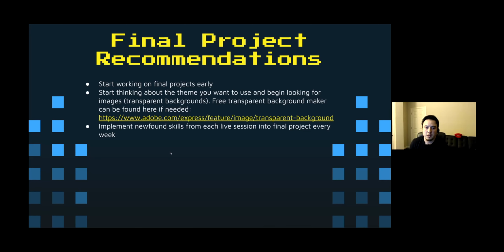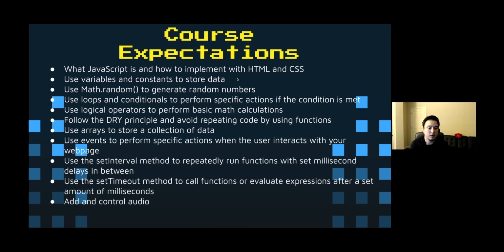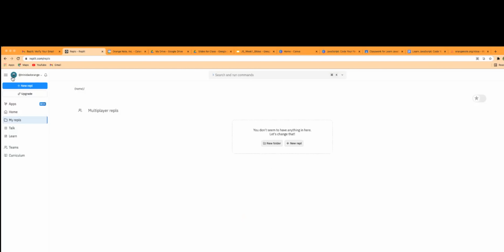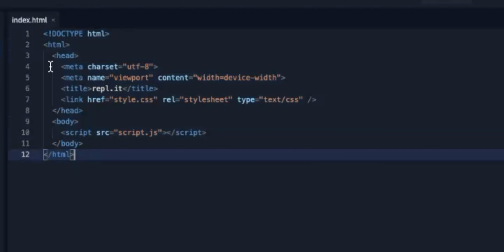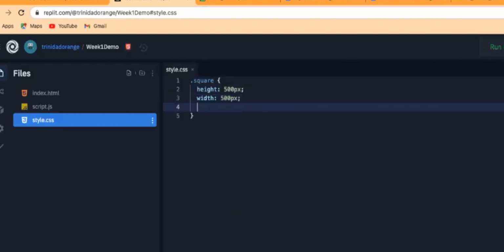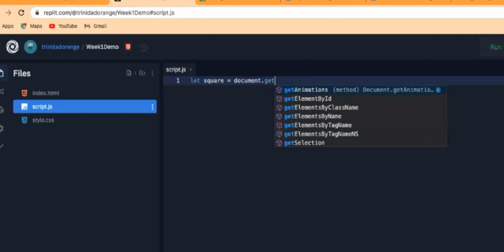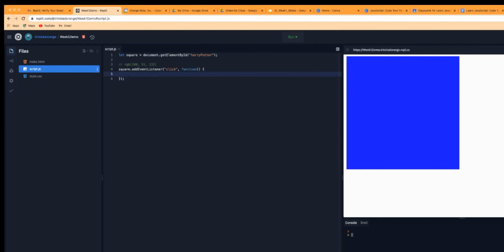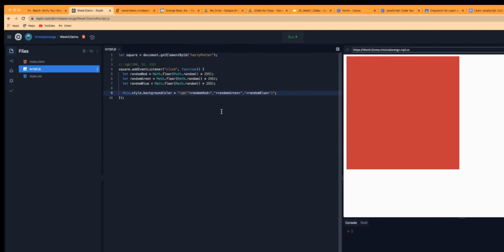[🍊OrangeNote- JavaScript] Week 1 🙌 Intro, Replit Set-up | Learn JavaScript : Code Your First Game❗️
Instructor:  Trinidad Ramirez
00:00 Welcome, Intro to the course
03:06 Final Project
05:23  Overview of the Course
07:04  Course Expectations
08:23 Replit Account
10:45 Let's Code!